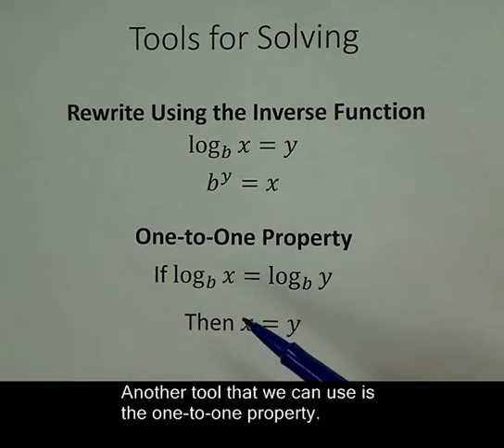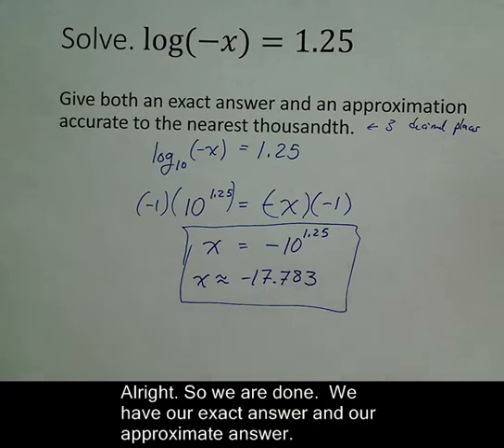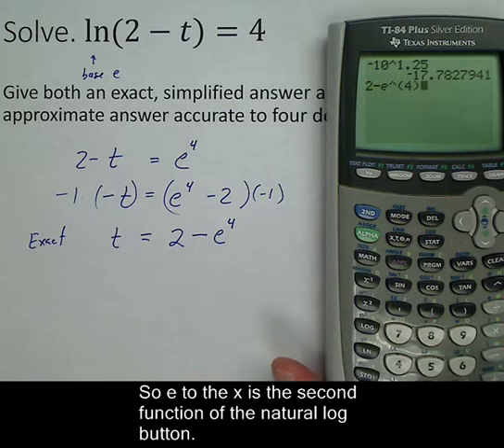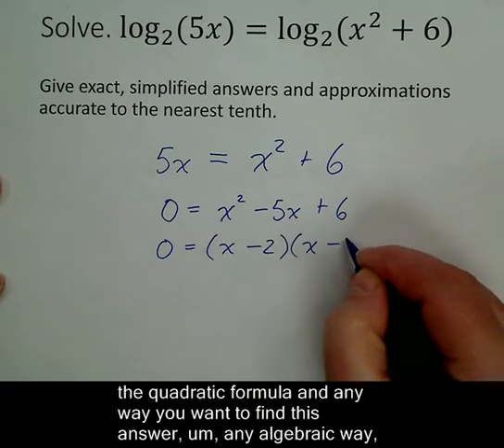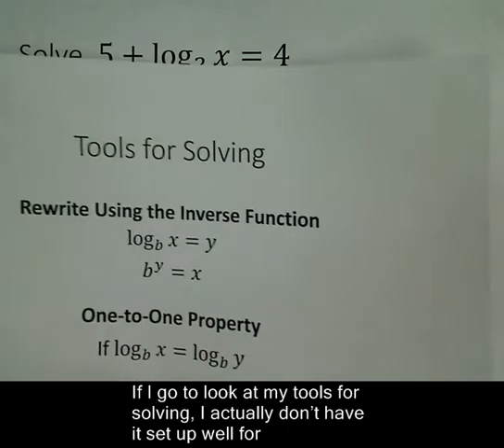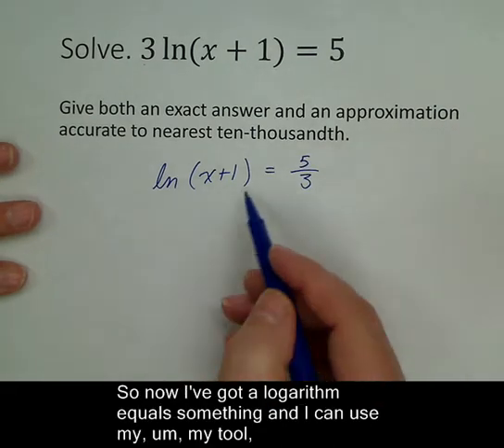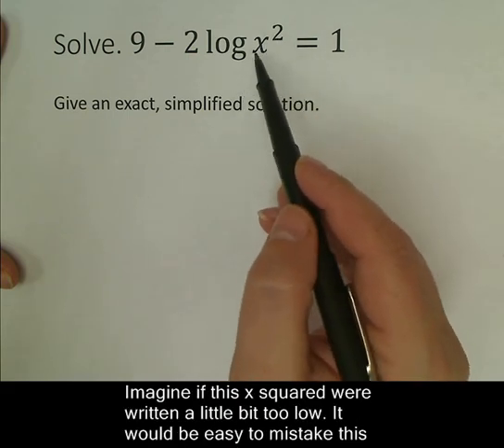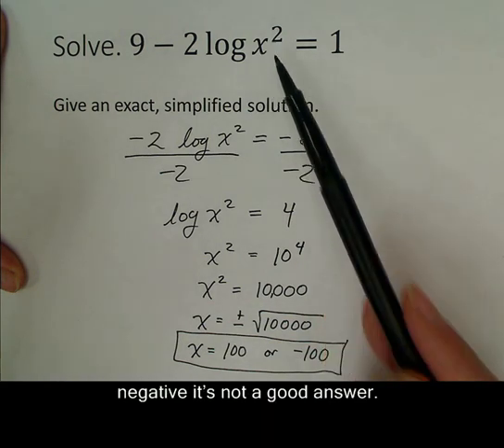Solving Logarithmic Equations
How to solve logarithmic equations using the one-to-one property and by rewriting using the inverse function (exponential).